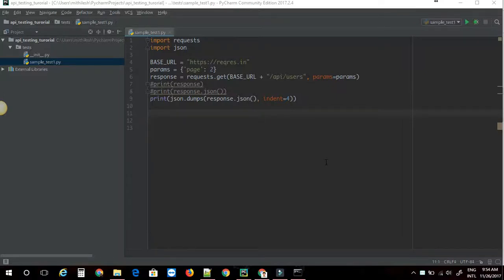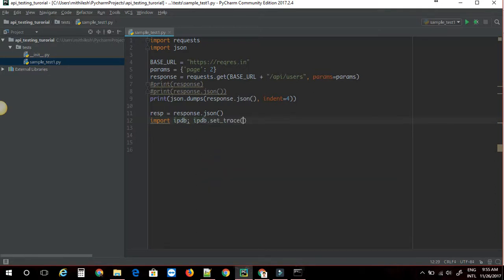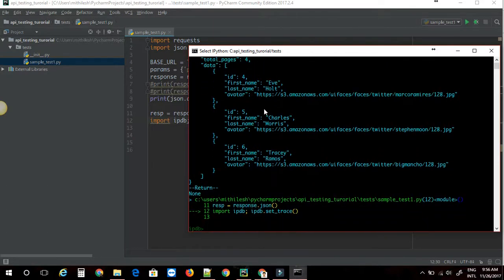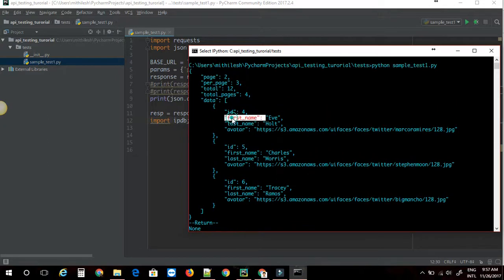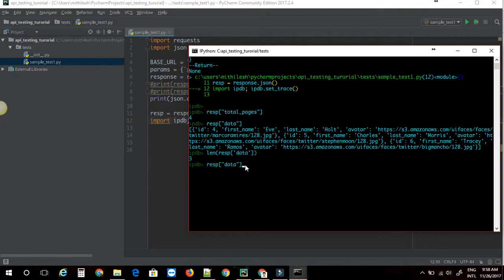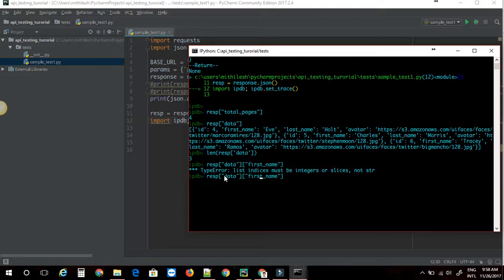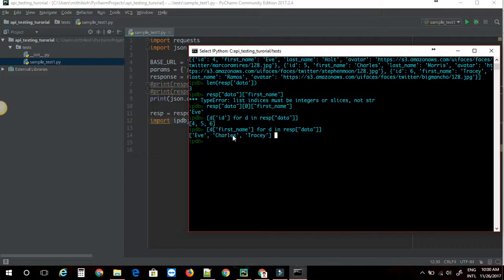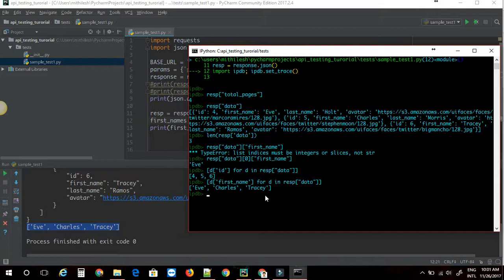API testing with Python Part 3: Parsing the JSON response.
This video shows how to parse the JSON response from the API.